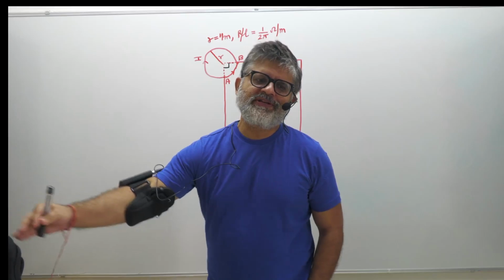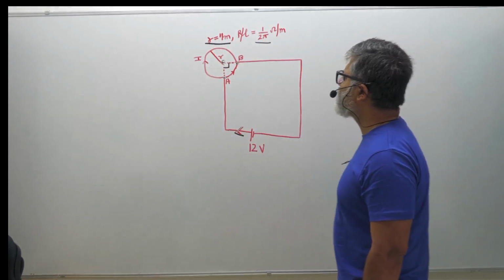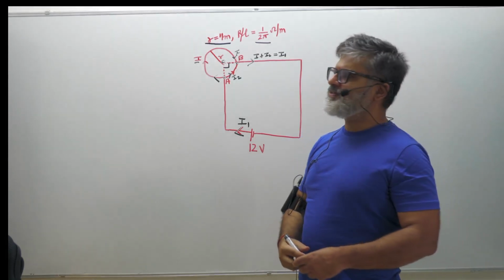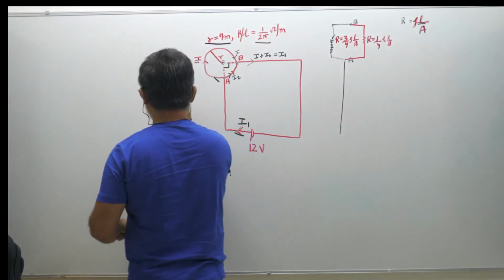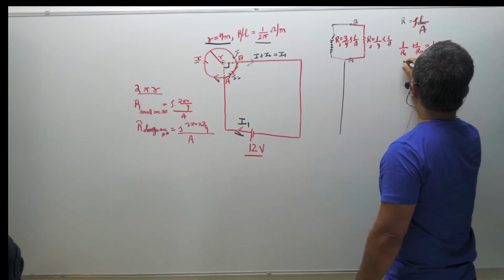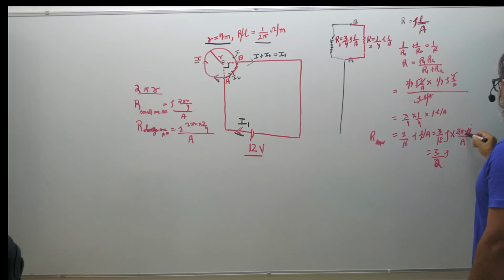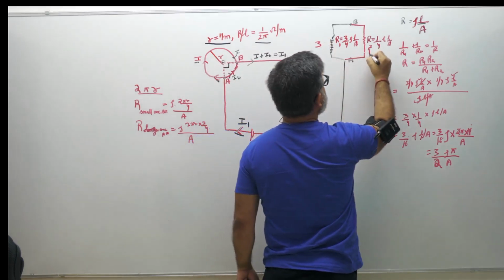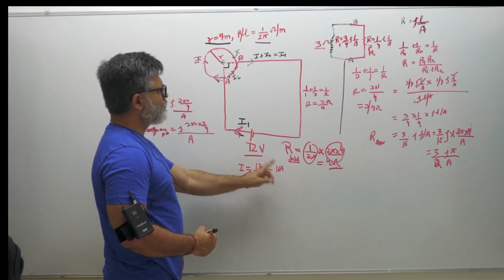"Crack JEE Mains: Complex Resistance Problem with Wires in Parallel and Series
A wire is bent in the form of circle of radius 4 METERS
. Resistance per unit length of wire is 1/ (2PI)
. A battery of 12 v is connected between and AND B
such that aNGLE AOB= 90 degree . The current (in ampere) through the battery is :-